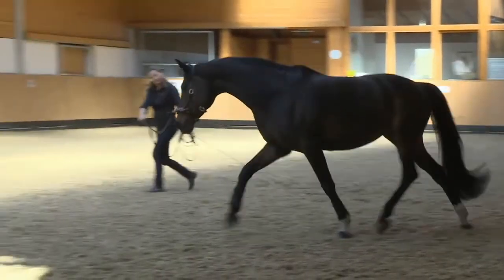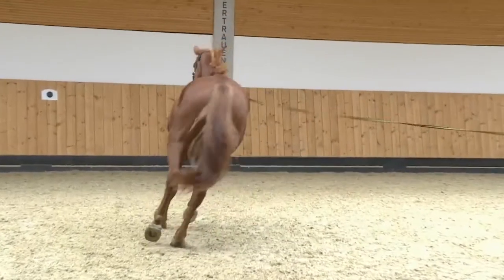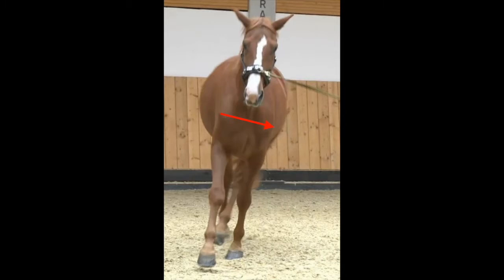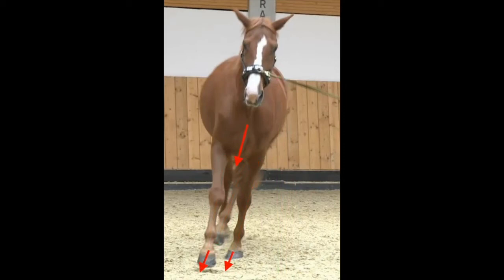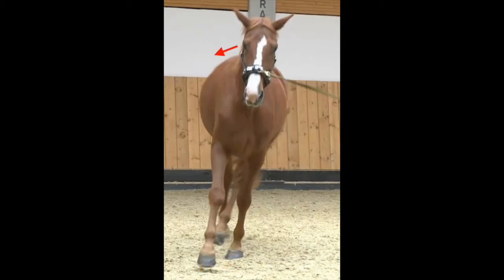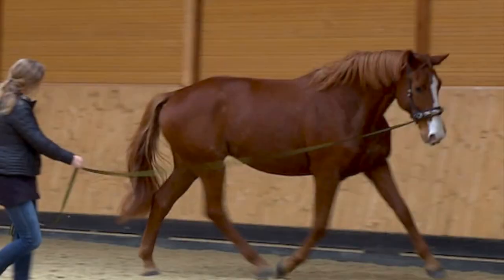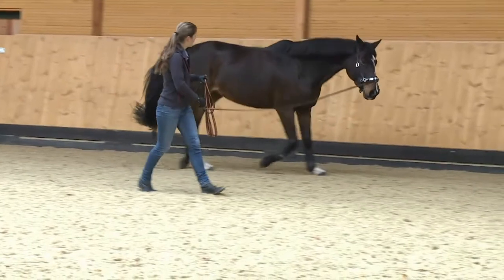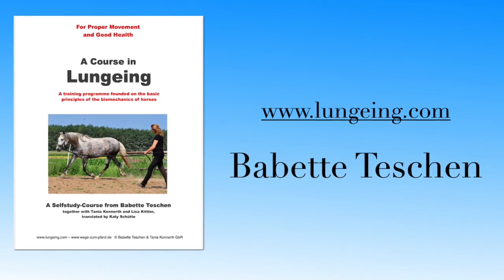Moving on a Circle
A Course in Lungeing – Moving on a Circle

A good way of moving is an essential precondition for the horse to develop the necessary strength for carrying a rider. That is true for a young horse as well as a mature animal.

In order to be successful, we need to understand the difficulties our horse faces when we start training it. In the wild a horse essentially moves only in straight lines. He may turn abruptly or change direction, but he never moves continuously on a curve or even a circle.

This is what you get when you purchase the full course:
- 250 page PDF
- Access to our media library with many videos explaining the exercises and lectures, and additional texts for downloading
- Thorough information about the anatomical interrelations you need to know for lungeing
- Practical explanations and exercises for teaching your horse correct movement on a circle from the beginning
- Concrete help and ideas for solving frequently encountered problems
- Extended exercises and ideas for intermediates
- Bonus: Many extras about physiotherapy and acupressure in connection with the Lungeing Course

No Risk! Refund Policy: You have 60 days to return your order.

The price is only $ 55
Babette Teschen

Many thanks to Nicki Esdorn for translating and narrating my videos in English!